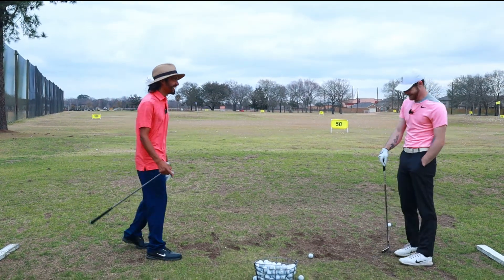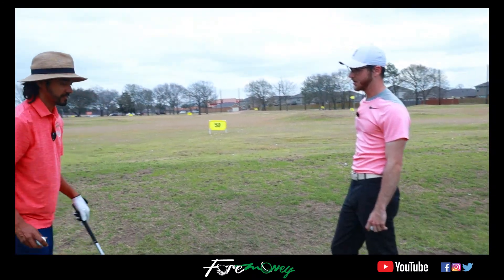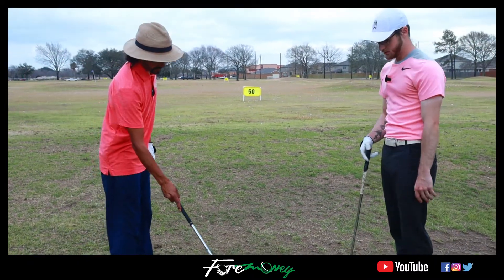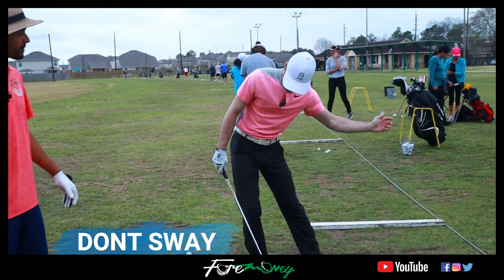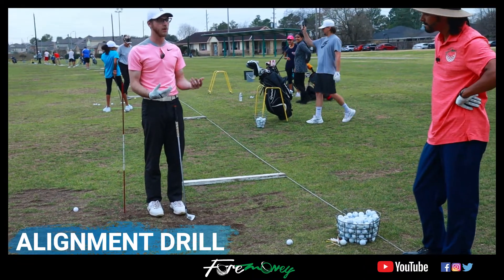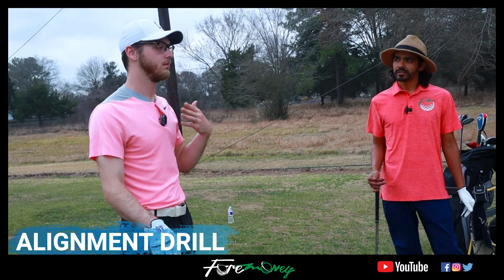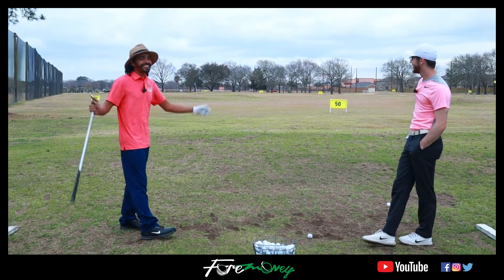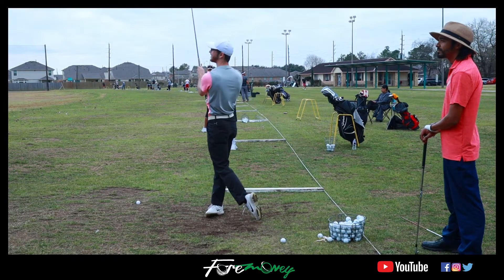Powerful Golf Swing Using Hips | Tips With Taylor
In this episode of Tips With Taylor, we give a few tips on how to use your hips to generate power. We go over a few common swing flaws that prevent powerful swings and how to fix it. Taylor shows a great and easy drill that you can do on the range to help you sway less and rotate your hips to generate more power.